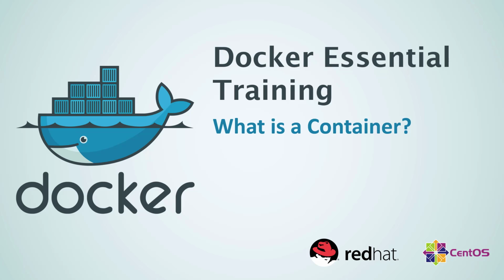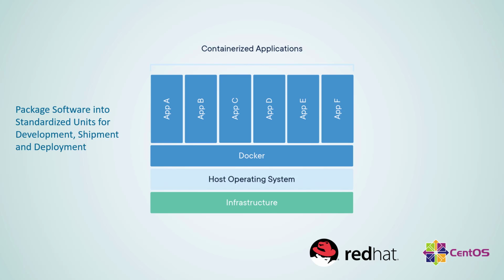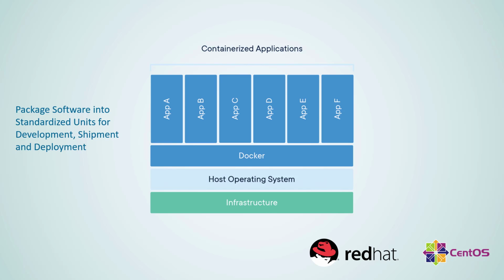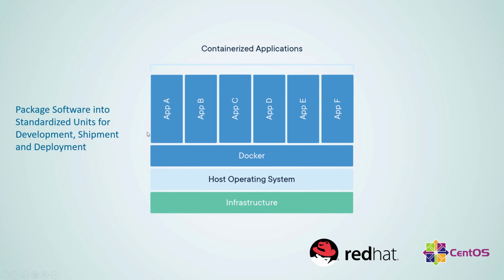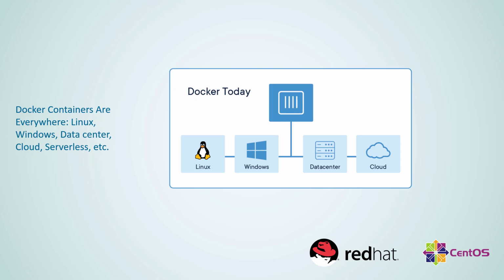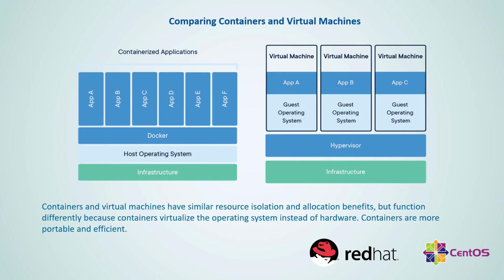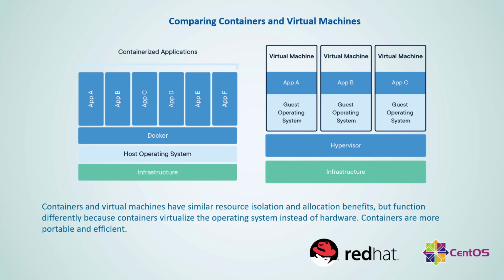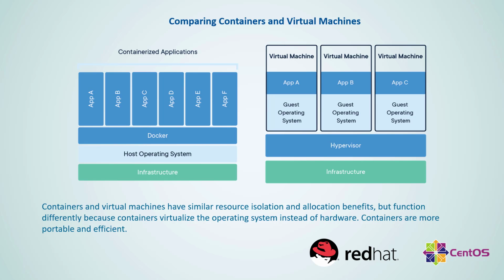Docker Essential Training, Part 03 - What is a Container?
A container is a standard unit of software that packages up code and all its dependencies so the application runs quickly and reliably from one computing environment to another. A Docker container image is a lightweight, standalone, executable package of software that includes everything needed to run an application: code, runtime, system tools, system libraries, and settings.

Container images become containers at runtime and in the case of Docker containers - images become containers when they run on Docker Engine. Available for both Linux and Windows-based applications, containerized software will always run the same, regardless of the infrastructure. Containers isolate software from its environment and ensure that it works uniformly despite differences for instance between development and staging.

Docker containers that run on Docker Engine:

Standard: Docker created the industry standard for containers, so they could be portable anywhere
Lightweight: Containers share the machine’s OS system kernel and therefore do not require an OS per application, driving higher server efficiencies and reducing server and licensing costs
Secure: Applications are safer in containers and Docker provides the strongest default isolation capabilities in the industry